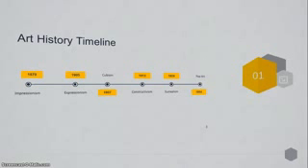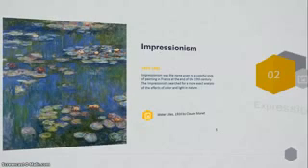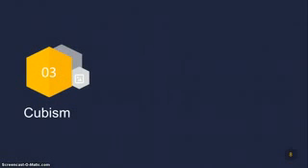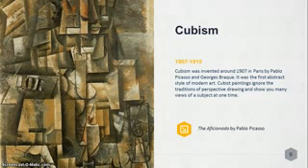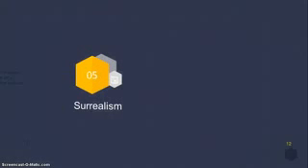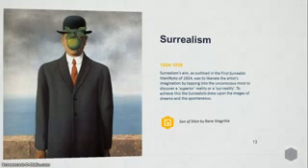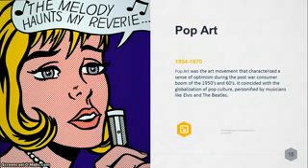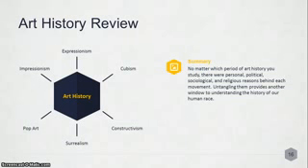Movements and Styles in Art History.mp4